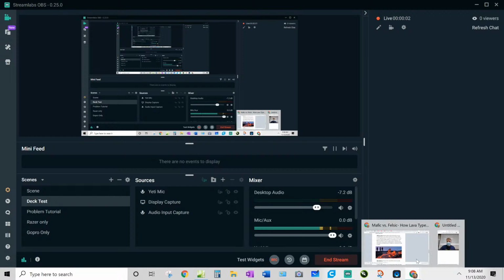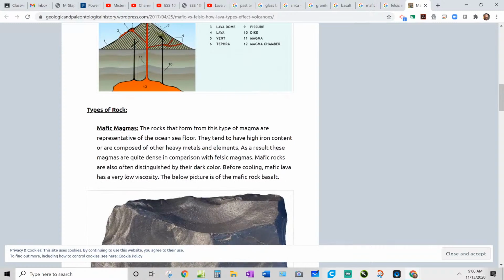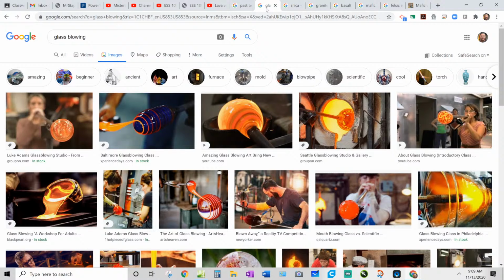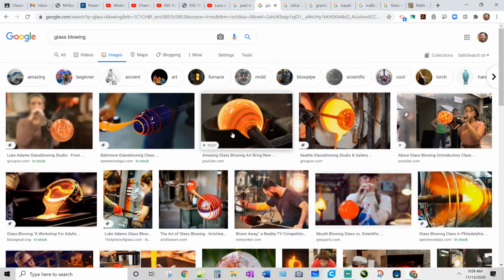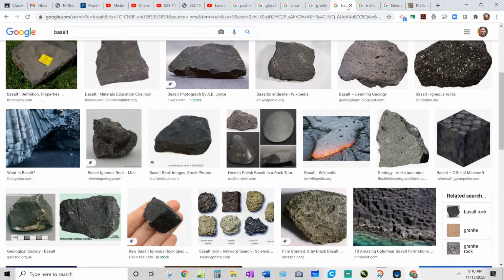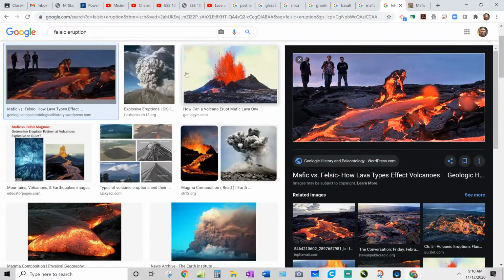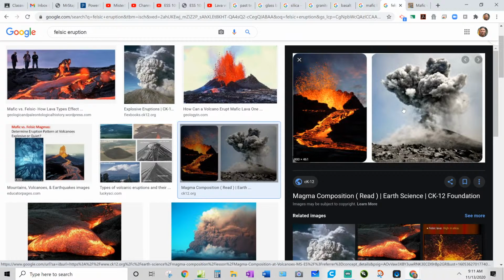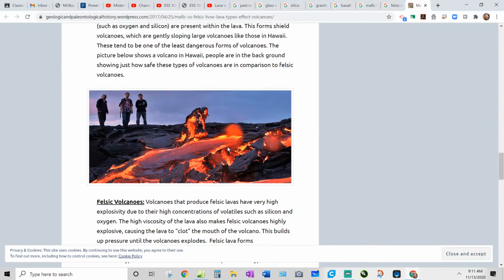ESS class 43 -- Extra info about Mafic and Felsic materials